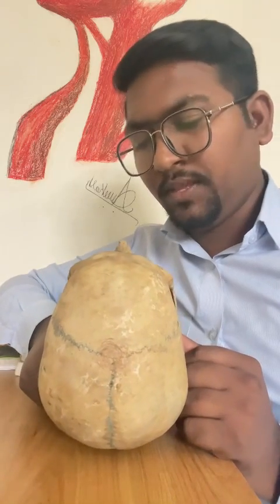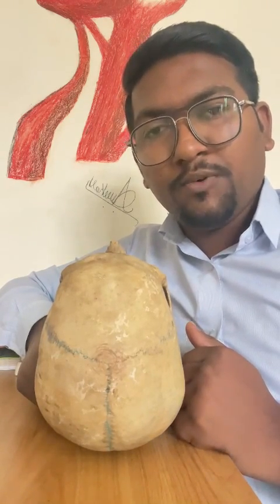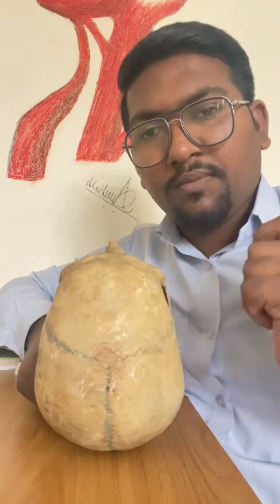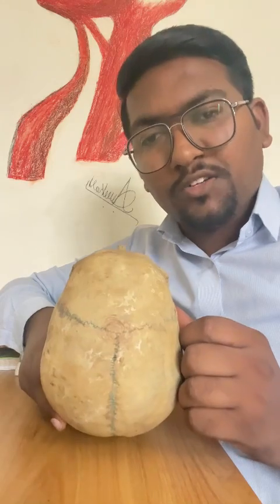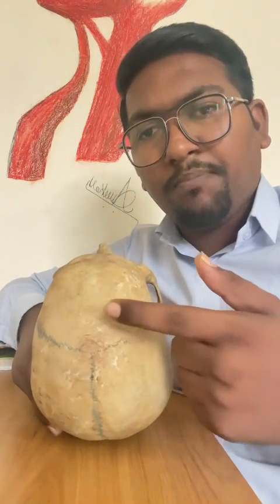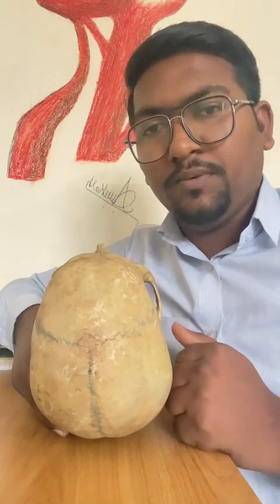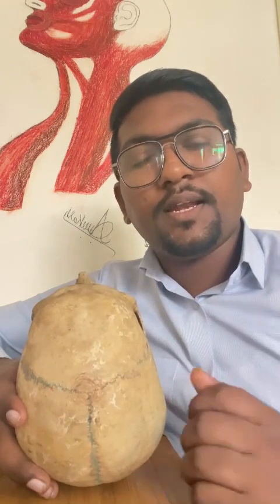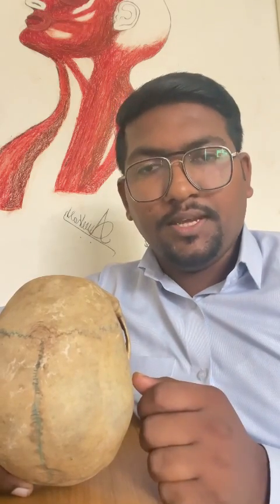24 September 2025